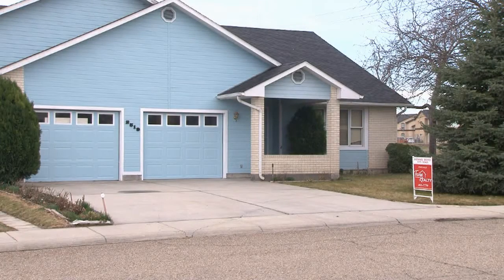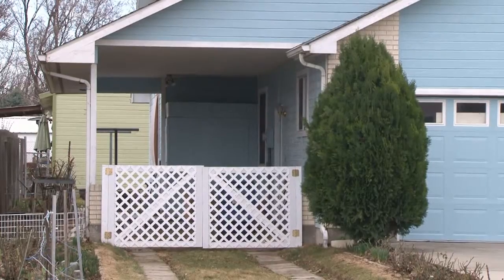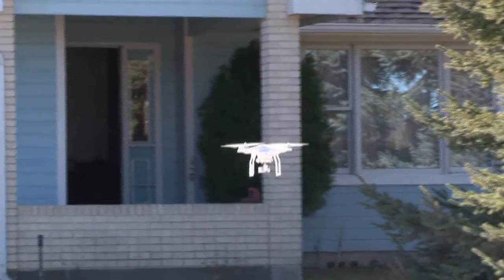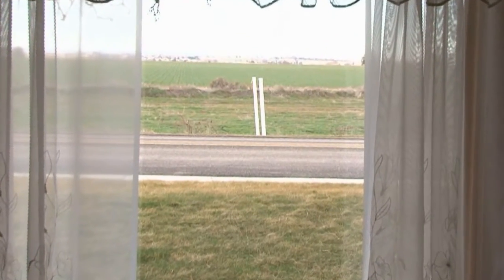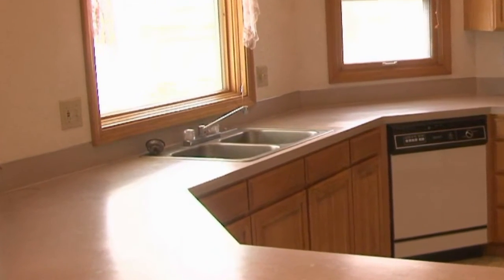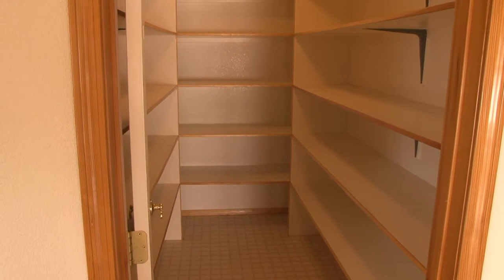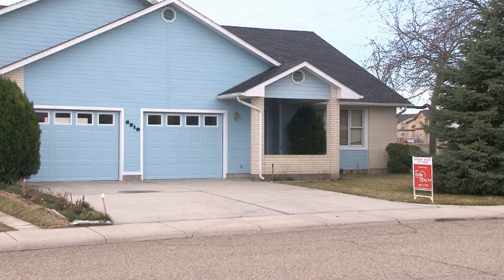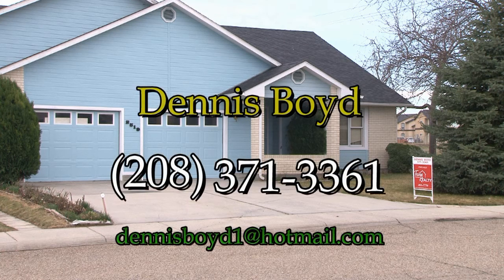Nampa,Idaho Beautiful House For Sale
This 3 bedroom home in a nice and stable neighbor has a large living room and dinning room.  Great for big family gatherings.  Lots of outdoor landscaping, of trees and flowers.  Huge garage and covered RV space.